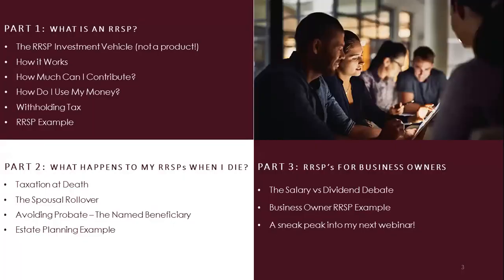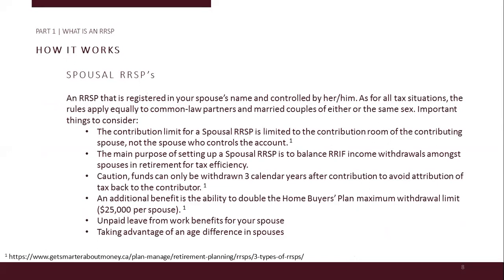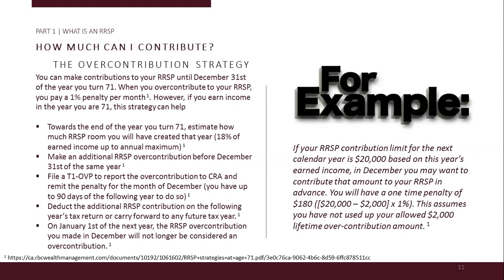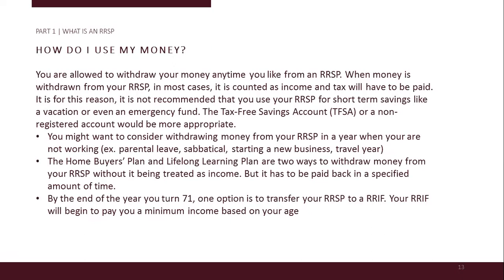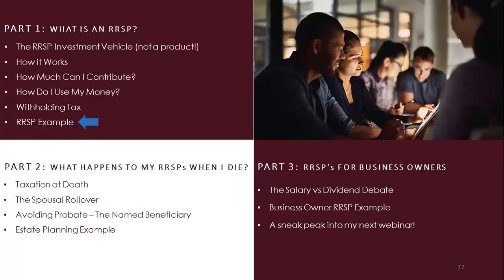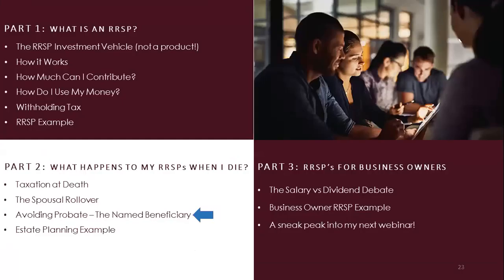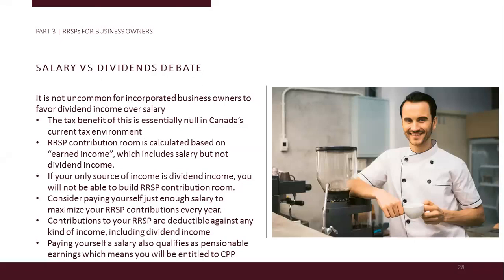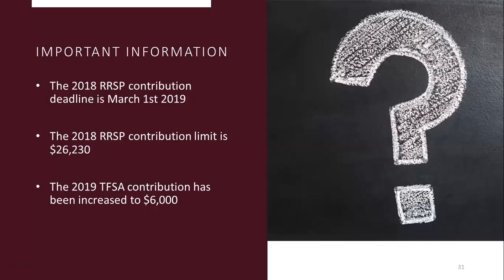RRSP's and Me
The basics of RRSP planning explained! Watch my latest Webinar replay to find out the 3 keys to understanding how RRSP's work